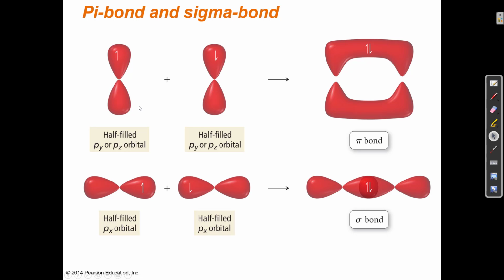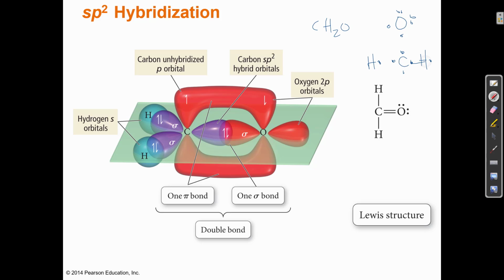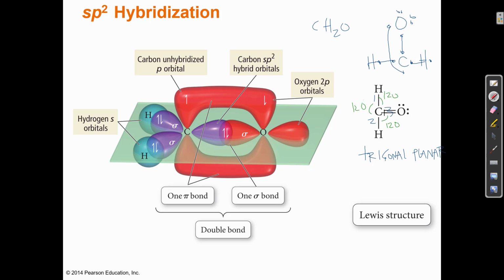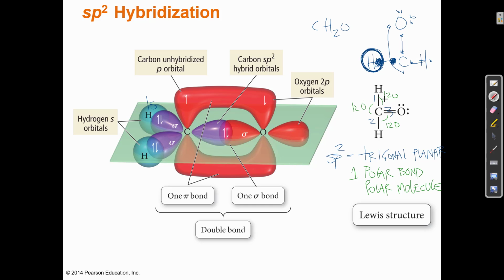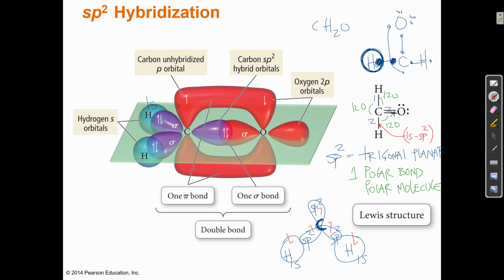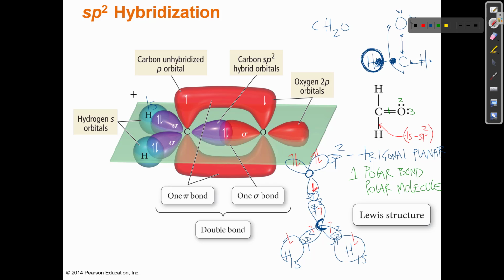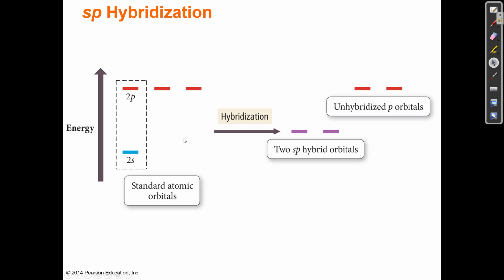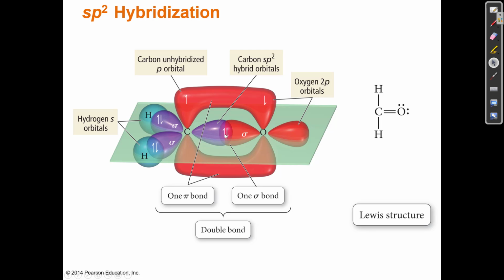8.3 Multiple Bonds in Valence Bond Theory